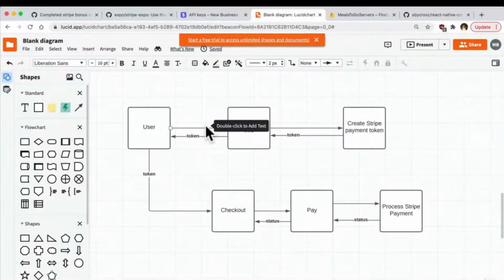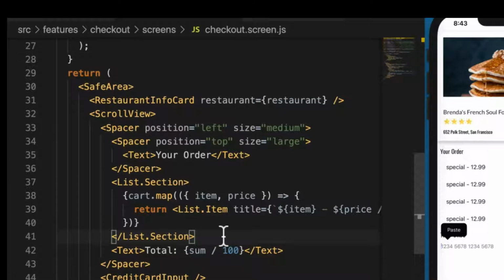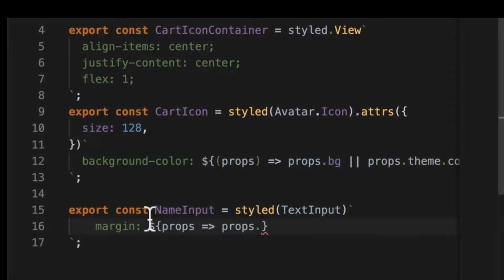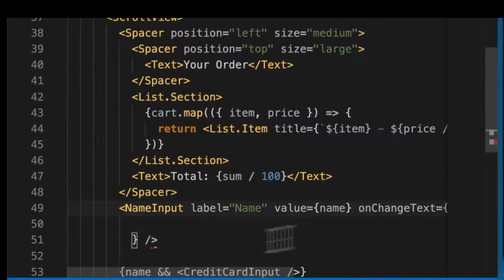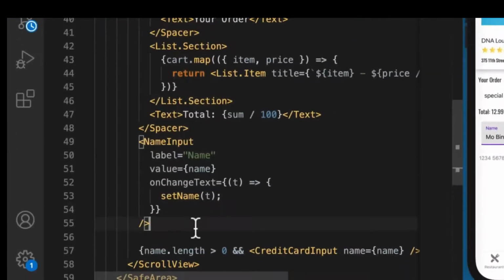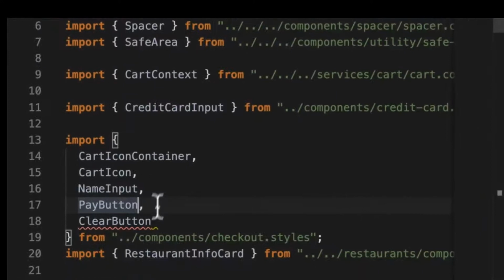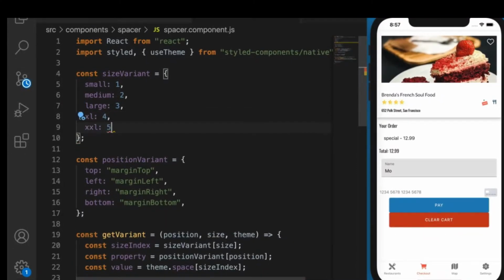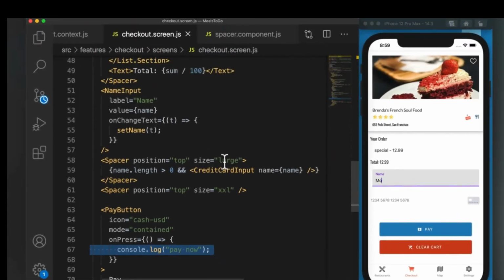React Native | Setting Up The Payment | Part 19